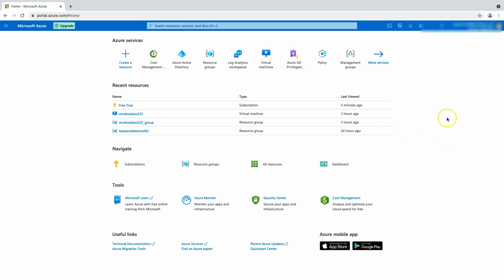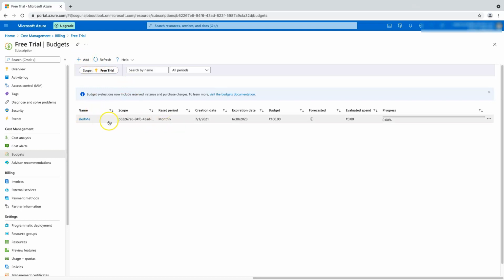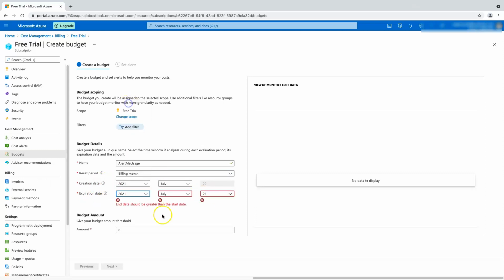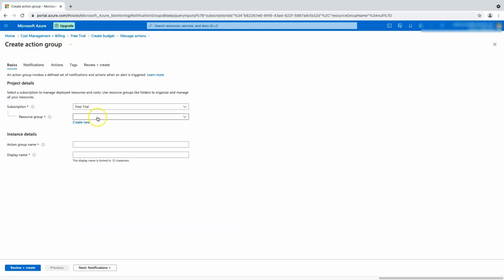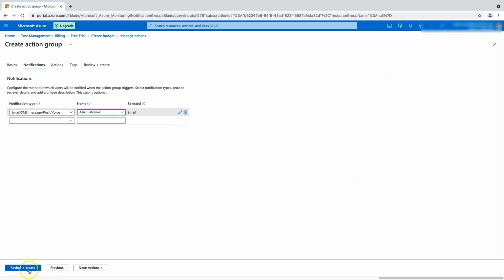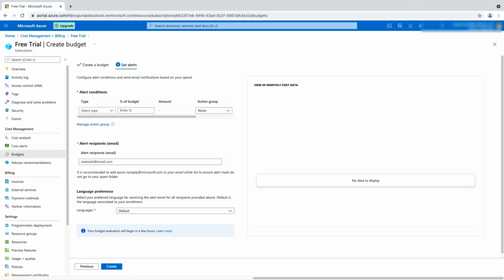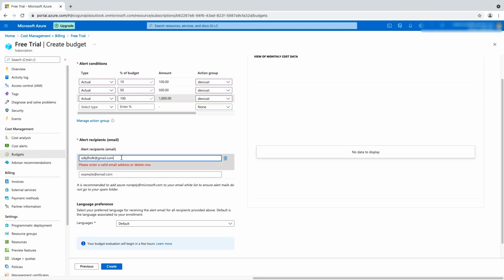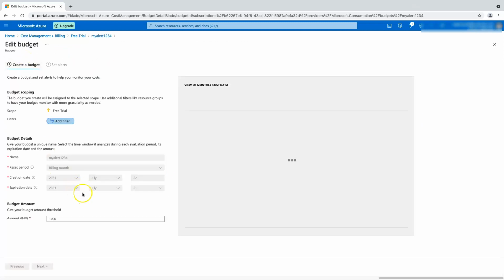Azure Budget Alert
With the help of Azure budget alert , Learn how to  avoid charges with your Azure free account -  Eligible new users get $200 Azure credit in your billing currency for the first 30 days and a limited quantity of free services for 12 months with your Azure free account.

Using the Microsoft Azure Portal, you can check the Azure credit balance for your billing account.

Follow this tutorial and configure budget alert to track the usage of the credits.

FaceBook page for Azure Jobs , Discussion and Swags give-away